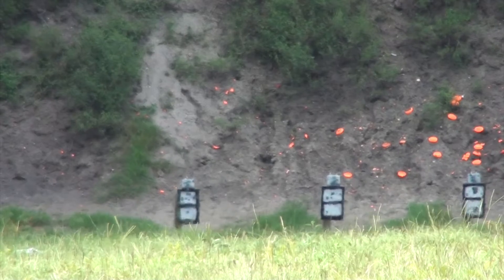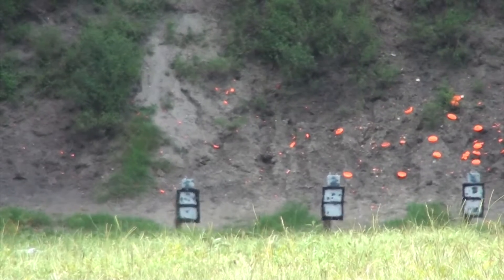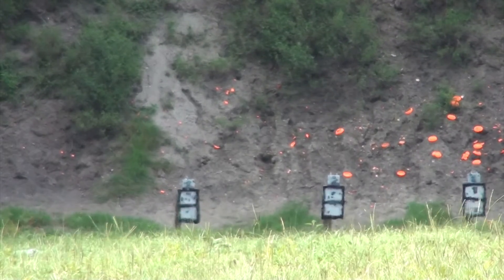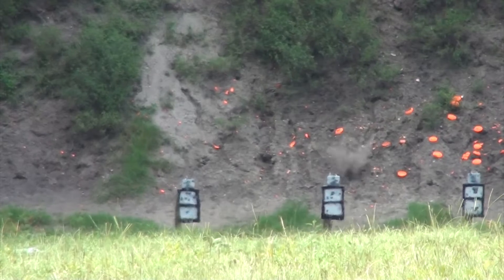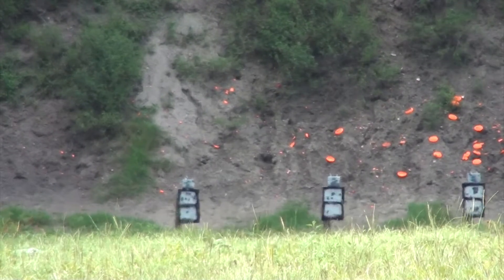Range Trip 9 July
quick video of the kids shooting clay pigeons and steel out to 200 yds